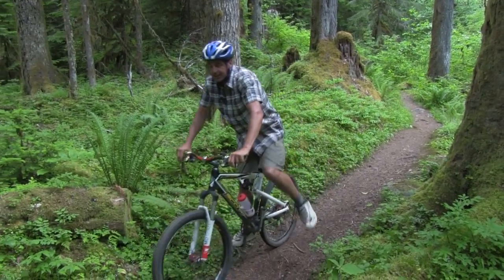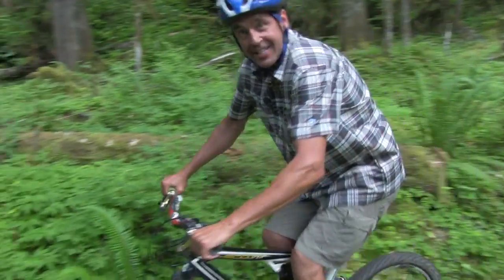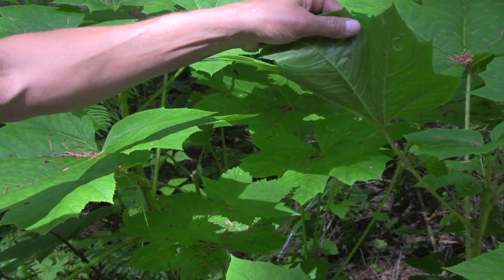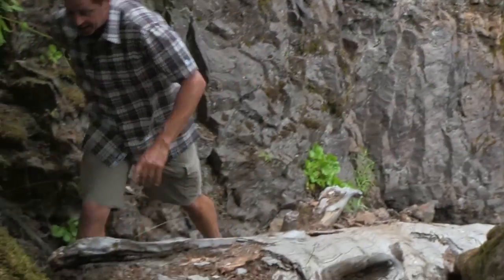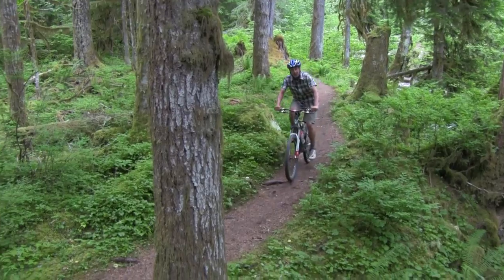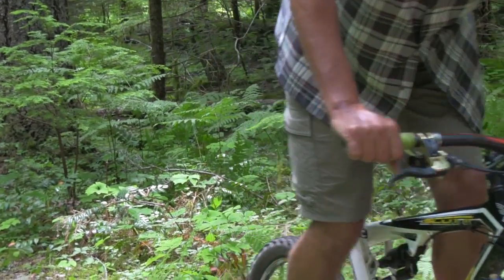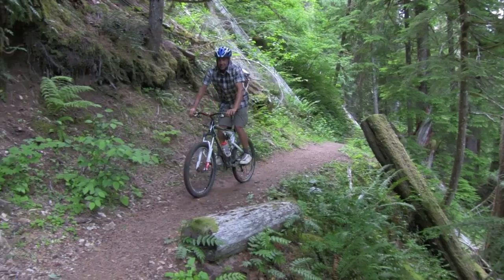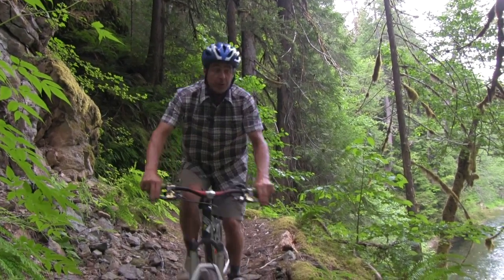Kuhl Raptr Cargo Shorts - Men's @ Campmor.com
The Kuhl Men's Raptr Cargo Shorts are made from a 4-way stretch nylon that has a soft hand yet is extremely abrasion resistant.